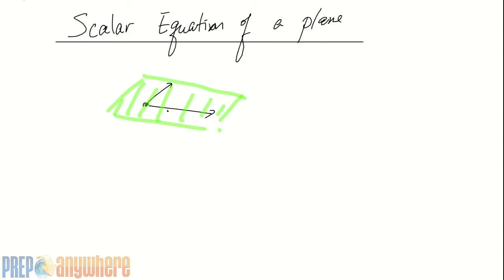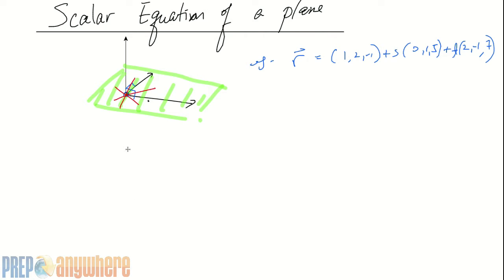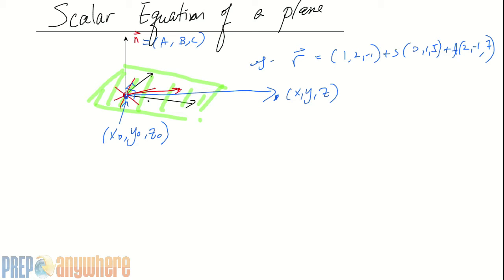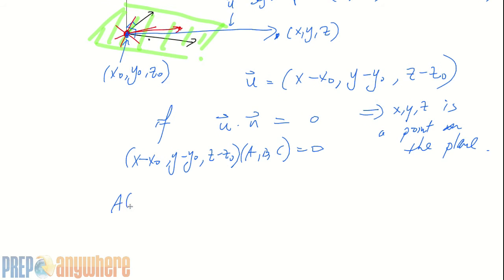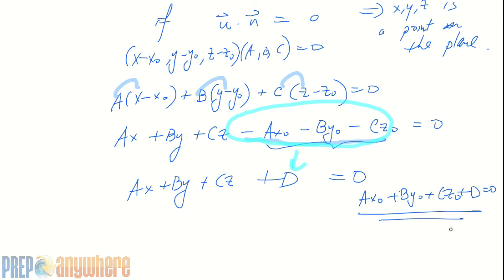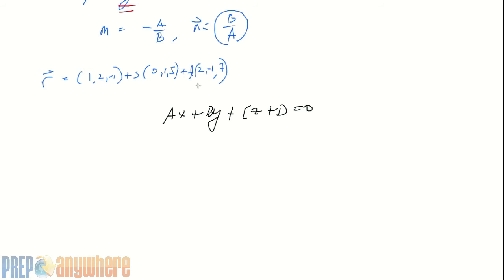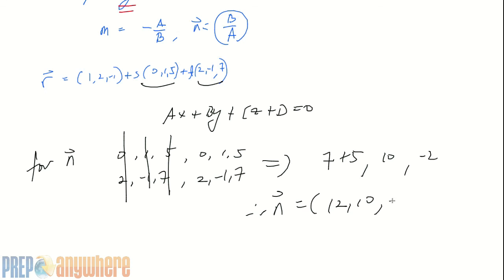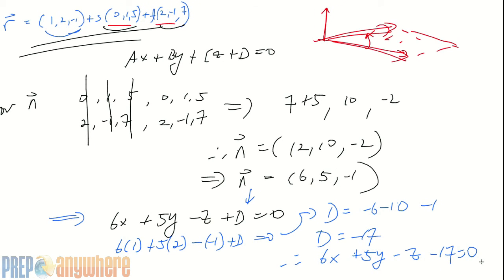2. Proof of Scalar Equation of Plane